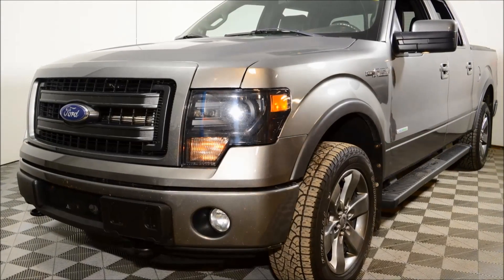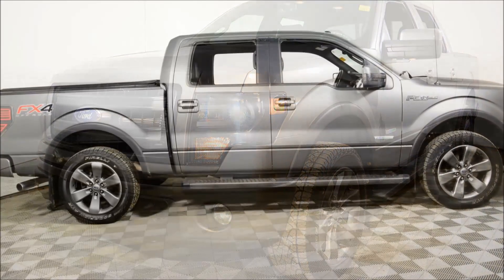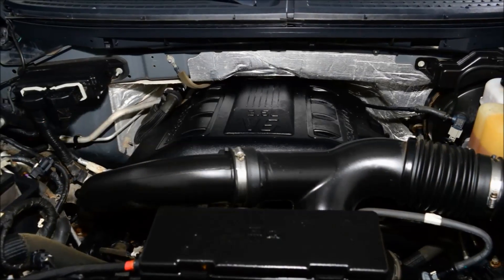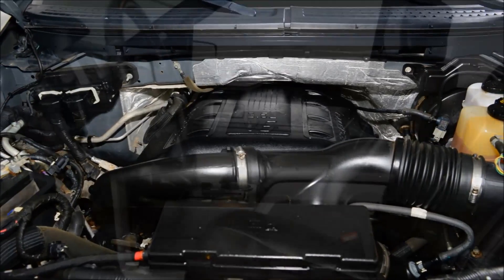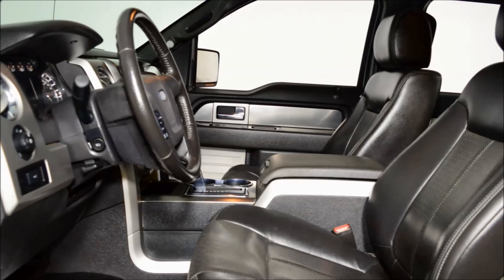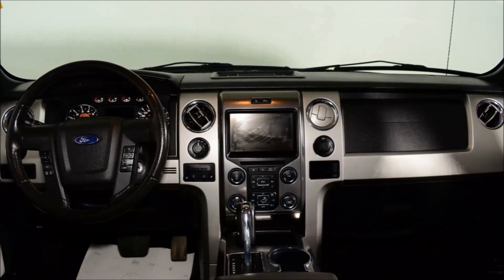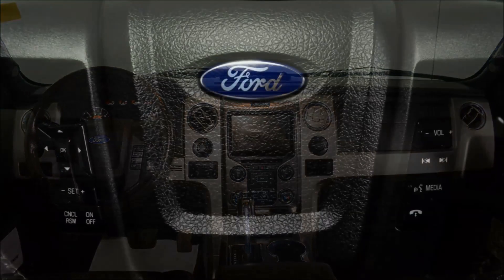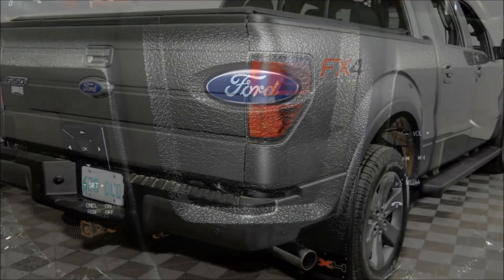2013 Ford F150 [F7696]